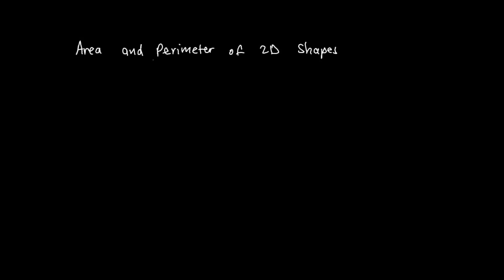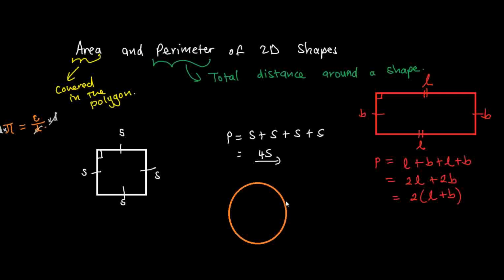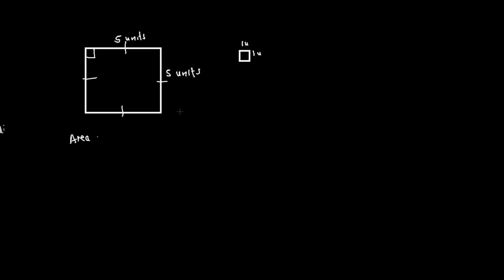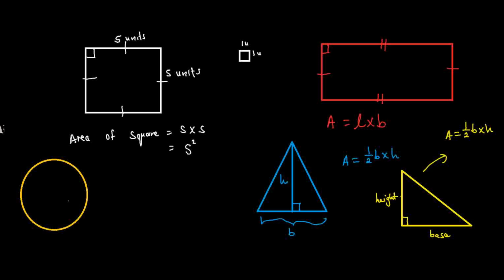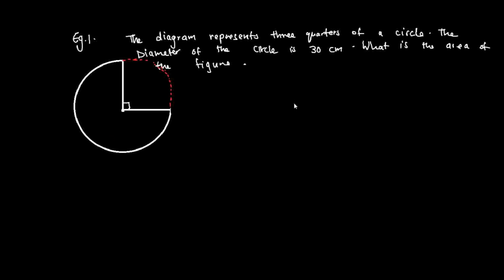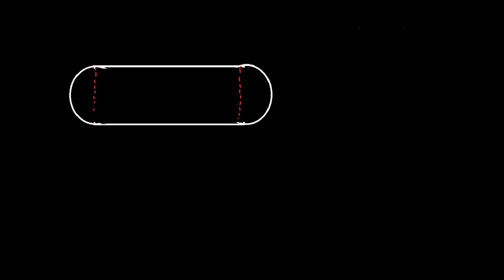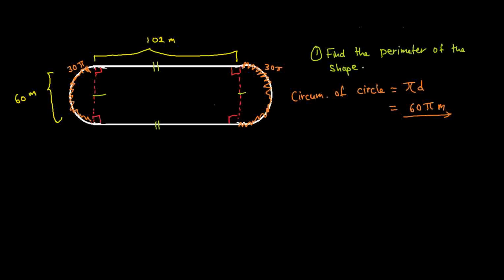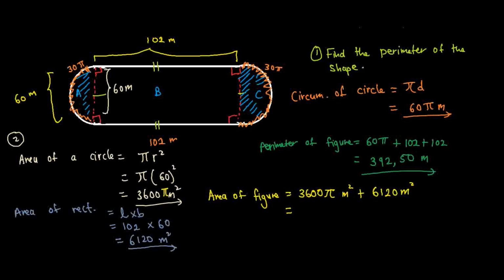Area and Perimeter